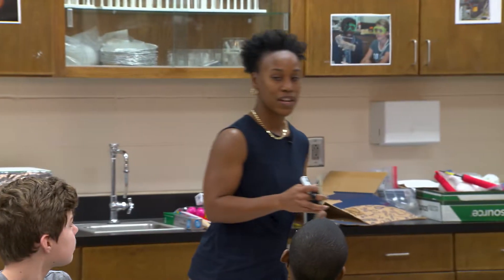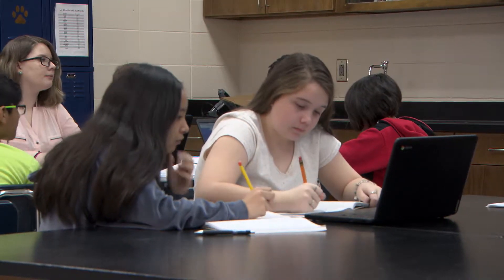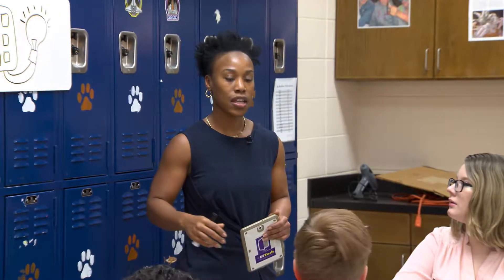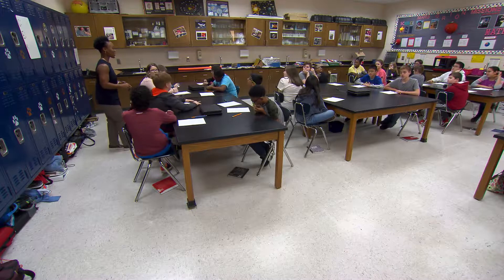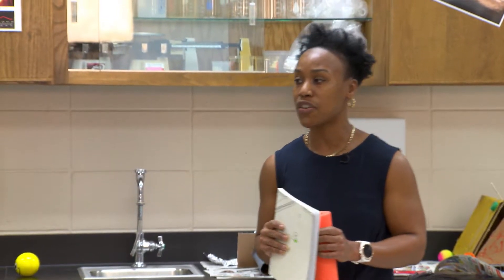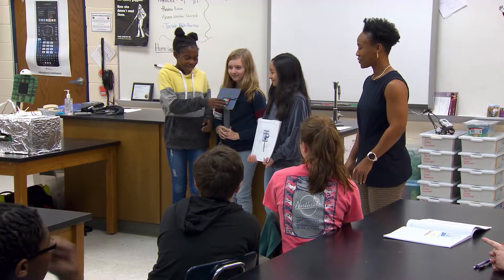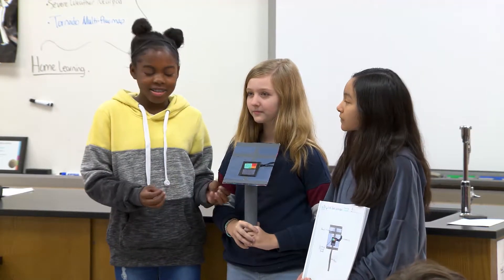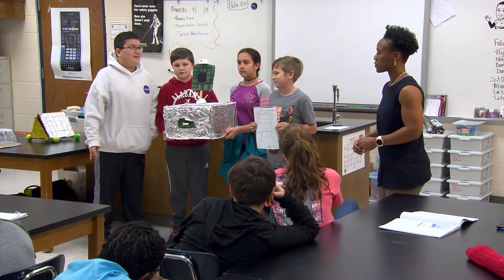Terra McMillan, Thomson Middle School, Houston County Schools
In this video, Terra shows us how she teaches her students the standards for the unit.

The Orion missions are NASA-sponsored missions to send astronauts to the Moon and then to Mars by 2030. In the unit plan, students collaborate to apply sixth grade earth science and math standards, as well critical thinking and problem solving skills to design solar panels for the shuttle missions to Mars. Following the engineering design process, students construct a solar panel prototype that incorporates the use of coding to tilt and rotate to obtain the maximum amount of sunlight each day.